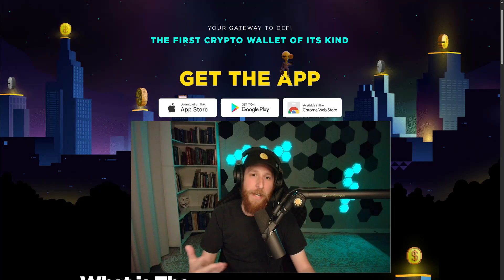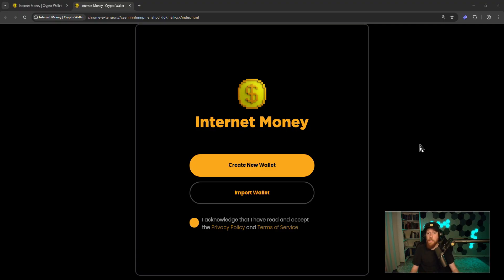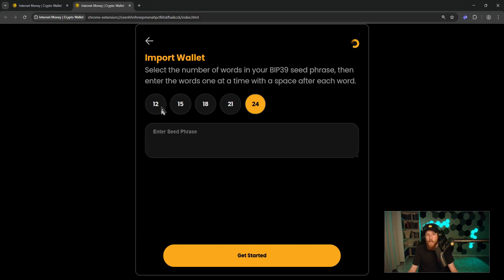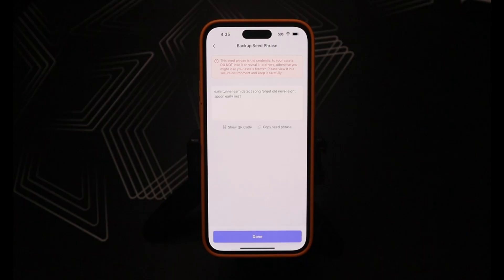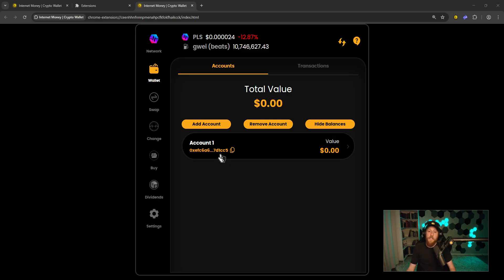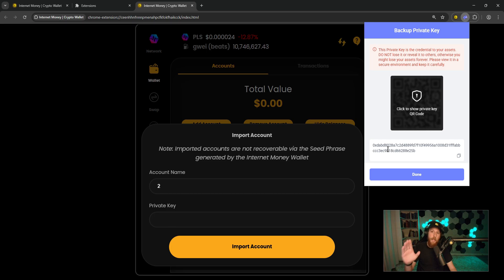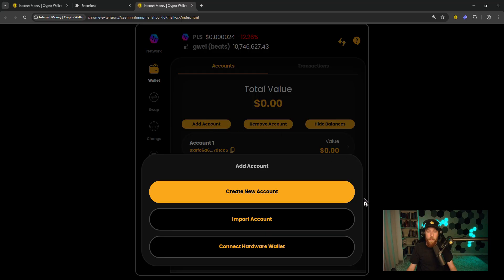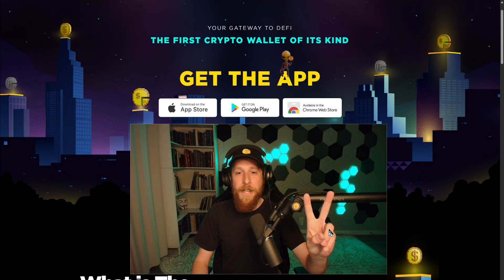How to Move from Rabby to Internet Money Wallet (Seed Phrase / Private Key / Hardware)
Learn how to transfer from Rabby to Internet Money Wallet using your seed phrase, private keys or hardware wallet (Ledger or Trezor).

*WARNING* No one from Internet Money will EVER reach out to you via direct message or direct contact in any way. No one from Internet Money will EVER ask you to share your seed phrase, private keys or to connect your wallet to a service to fix an issue you are experiencing. If any of the above happens to you, DO NOT respond or engage. It is a scam. ONLY communicate through the official channels, found at InternetMoney.io

Download our Crypto Wallet here (note, we do NOT collect ANY user data - the way DeFi should be):

Chapters:
Intro: 00:00
Download Internet Money: 01:16
Seed Phrase Import (1): 01:42
Finding Rabby Seed Phrase Chrome: 03:26
Finding Rabby Seed Phrase Moblie: 03:44
Seed Phrase Import (2): 04:19
Restoring Rabby Accounts: 04:44
Private Key Import (1): 05:34
Finding Rabby Private Key Chrome: 06:35
Finding Rabby Seed Phrase Moblie: 07:12
Private Key Import (2): 07:45
Connect Hardware Wallet: 08:19
Conclusion: 09:00